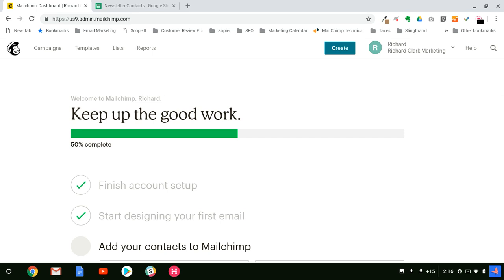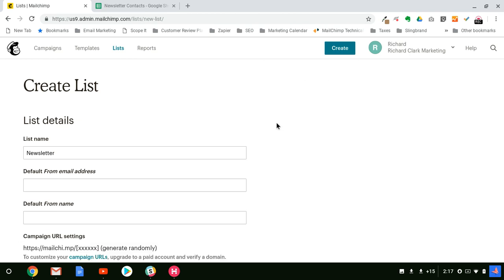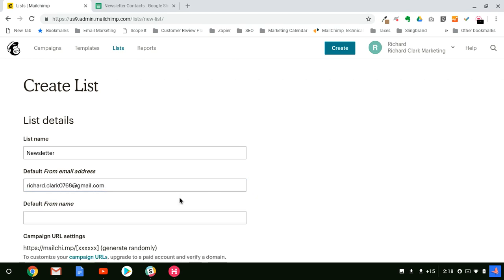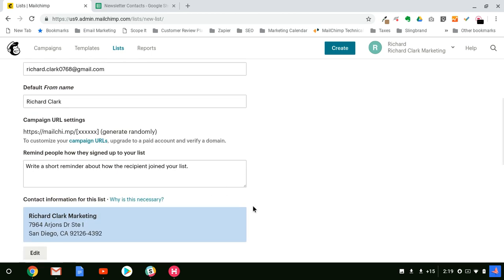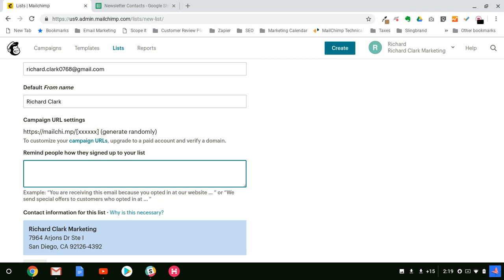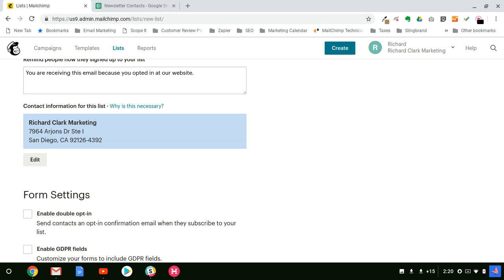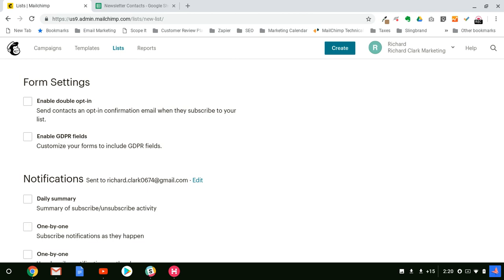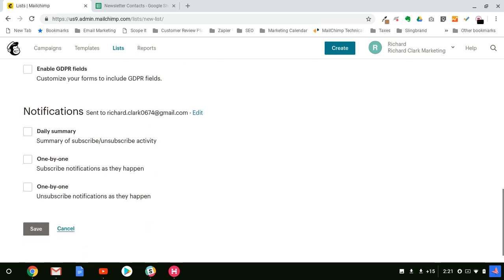Creating a List in MailChimp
Setting up a new List within your MailChimp account